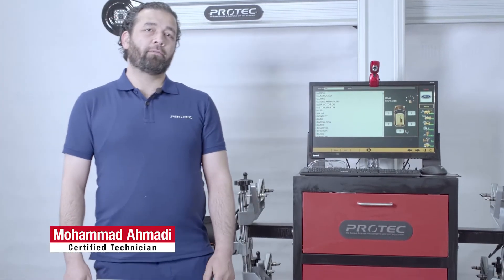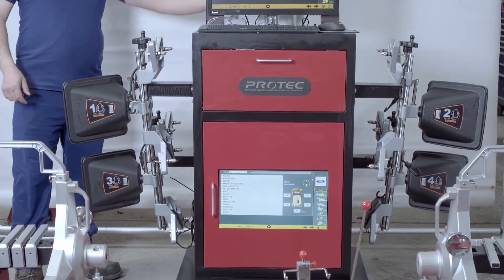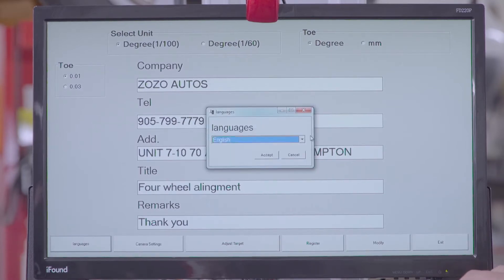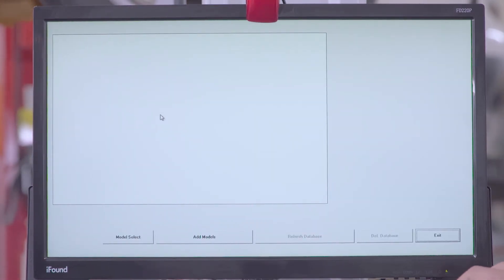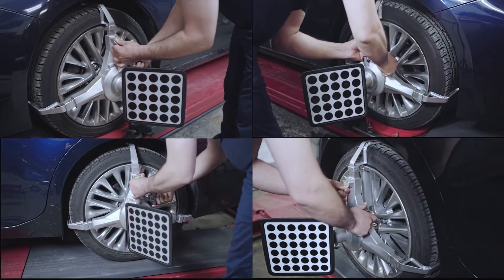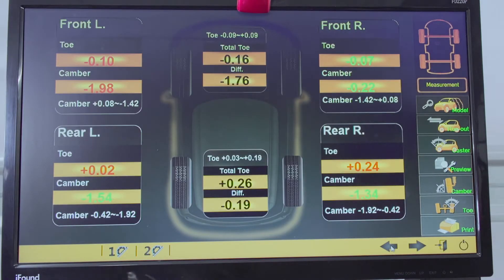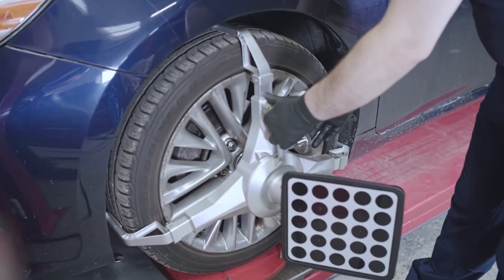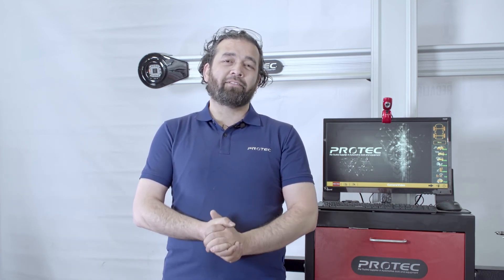Elite-300 Wheel Alignment Machine Demonstration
Model: Protec Elite-300 3D wheel aligner
Features:
Intelligent auto tracking function
Dual Display system
Real 3D Technology
Run out and Caster swing measurement
Ergonomic durable targets
Universal wheel adaptors (Tire grabber adaptor set is optional)
Over 40 thousands vehicle specifications
Rich help videos
Camera drive-on aid
Multiple Languages
Vehicle body dimension measurement
Accessories included: Turnplates, wheel chocks, wheel adaptors, steering wheel holder, brake pedal depressor, speaker and printer.

This video presents  a complete four wheel aligment adjustment process on a 2015 Lexus ES300 vehicle with the machine.